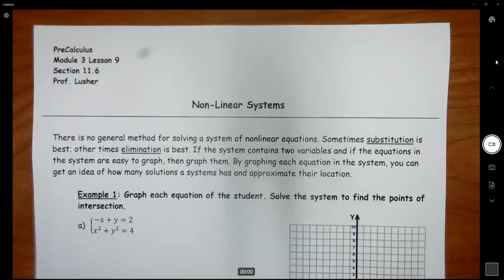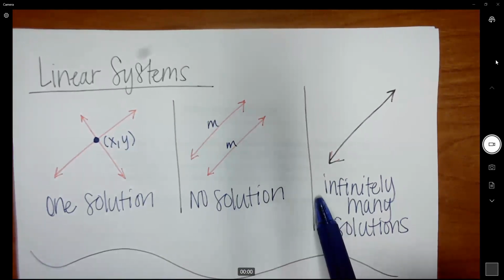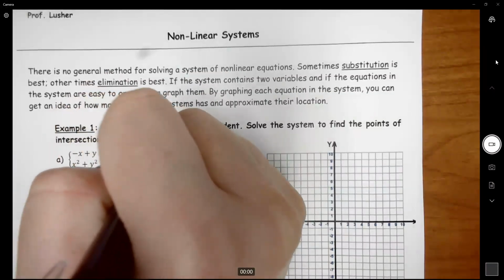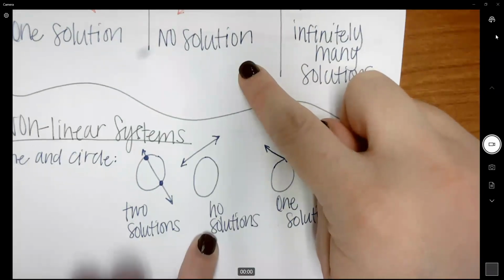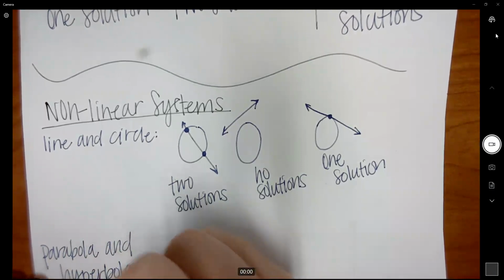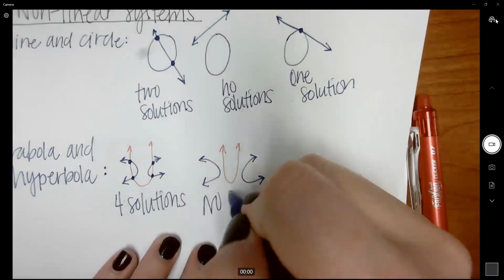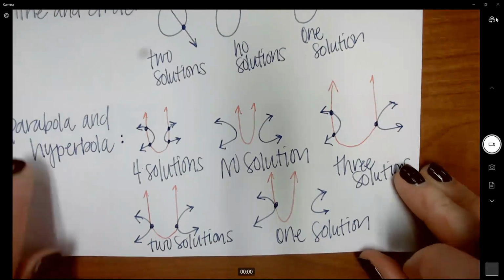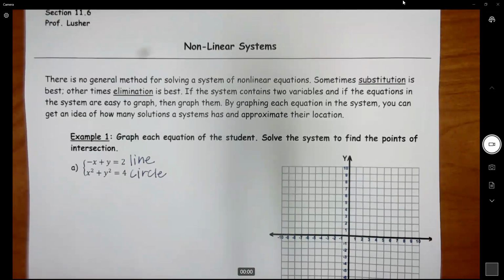Intro to Nonlinear Systems (old)